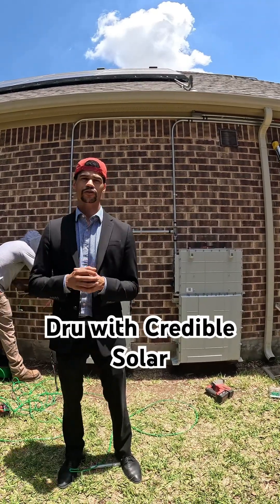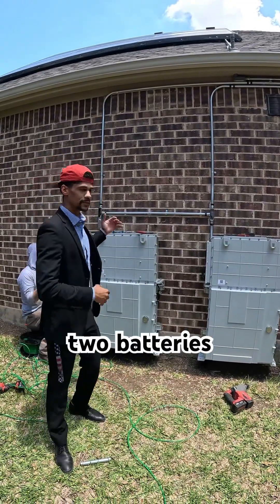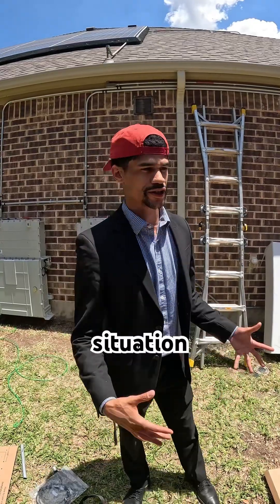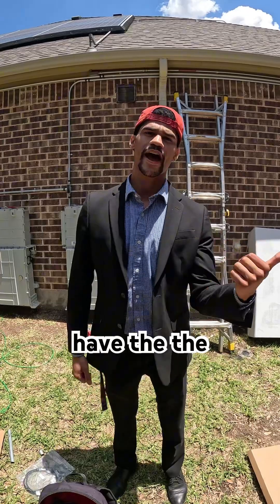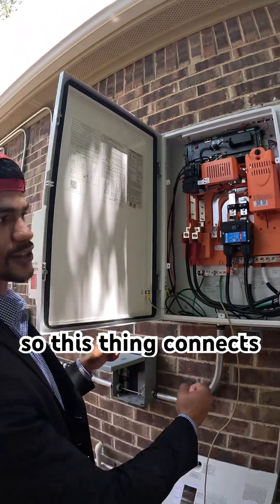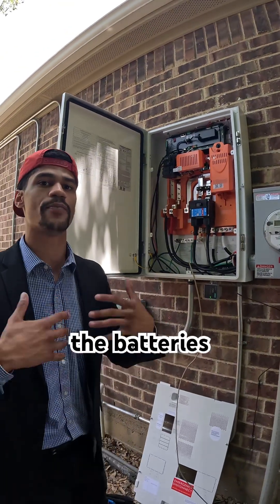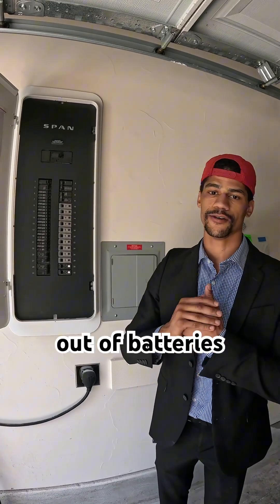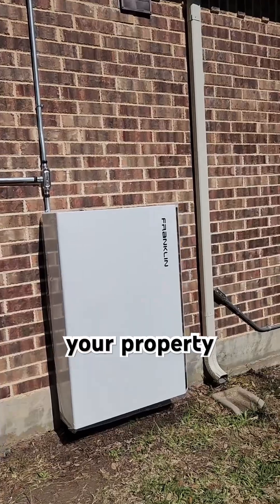Brand New Franklin WH aPower 2 + SPAN + Solar Installation Overview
In this short video, we highlight a powerful home energy system featuring the FranklinWH aPower 2, SPAN Smart Panel, and a fully integrated solar array. This setup delivers smart energy management, whole-home backup power, and sustainable living—all in one clean install.

✅ FranklinWH aPower 2 – 15 kWh battery with 10 kW continuous power
✅ SPAN Smart Panel – Circuit-level control and intelligent energy optimization
✅ Solar Integration – Charge your battery with clean, renewable power

This combination allows homeowners to manage energy use in real time, maximize solar efficiency, and stay powered through outages.

📺 Watch the full installation breakdown on the channel for in-depth details!